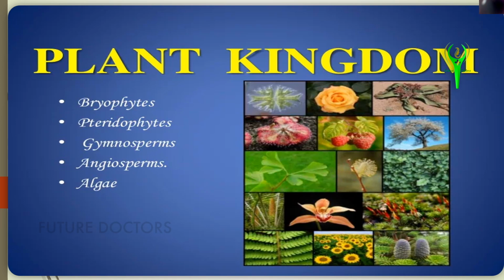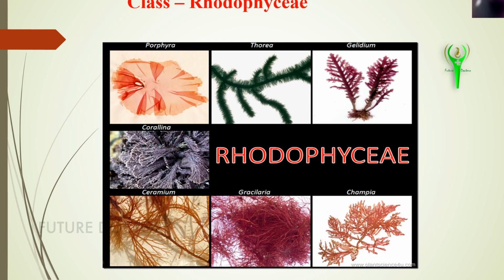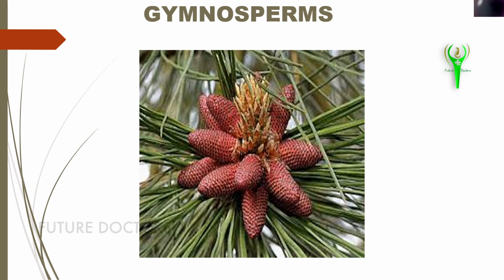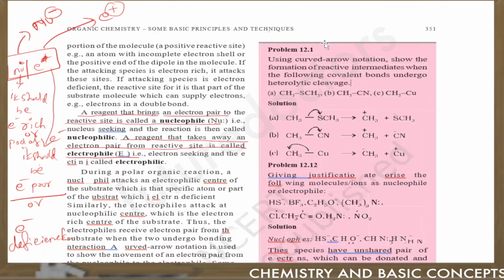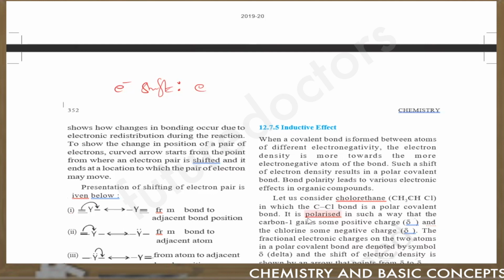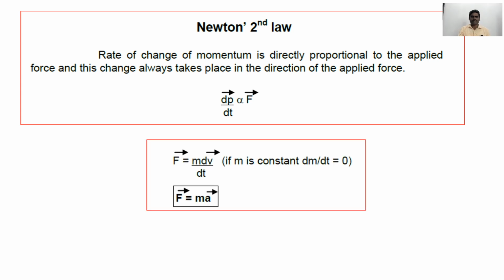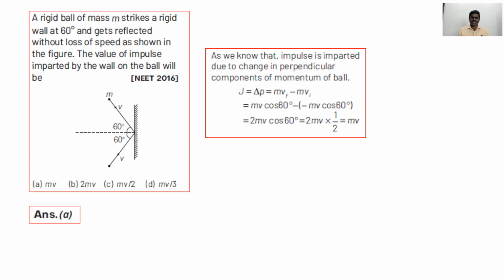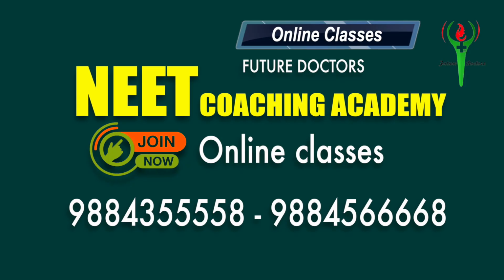NEET 2023 - 2024 offline, online, FUTURE DOCTORSNEET COACHING ACADEMY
Hello Students…
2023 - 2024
FUTURE DOCTORS
NEET COACHING ACADEMY
ONLINE AND OFFLINE
REPEATER BATCHES STARTS - 2023
JOIN NOW